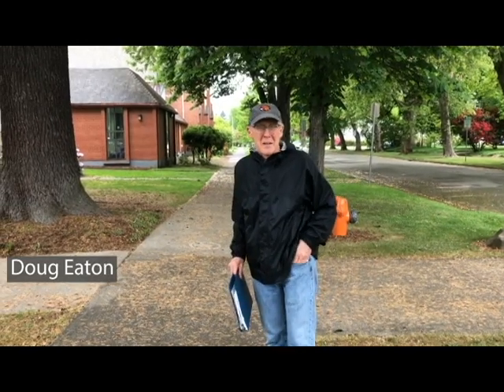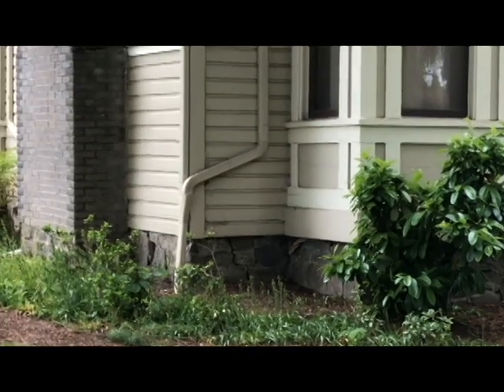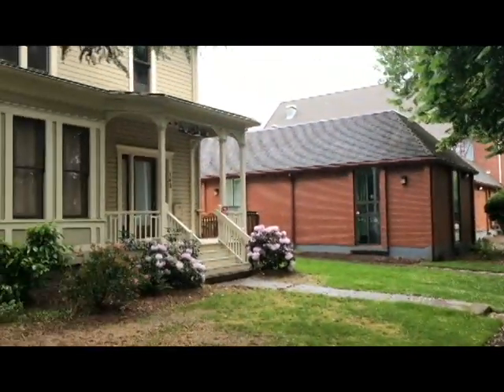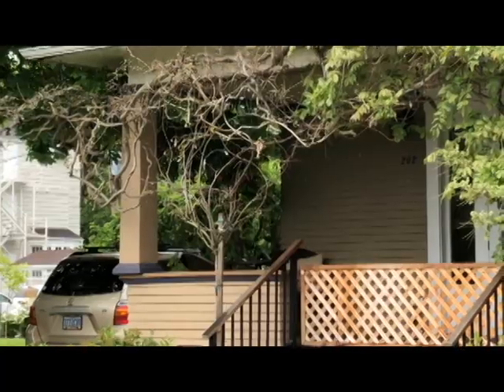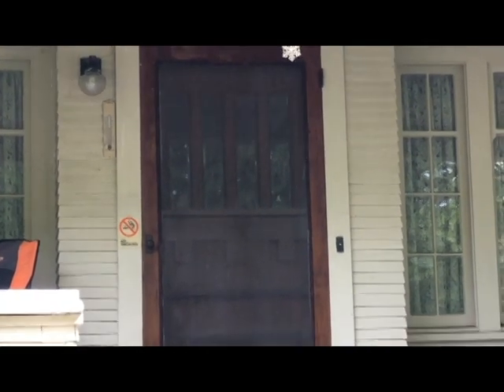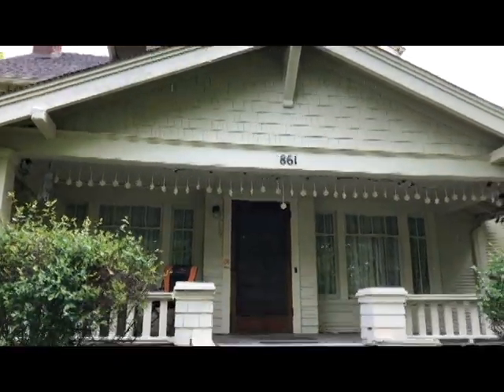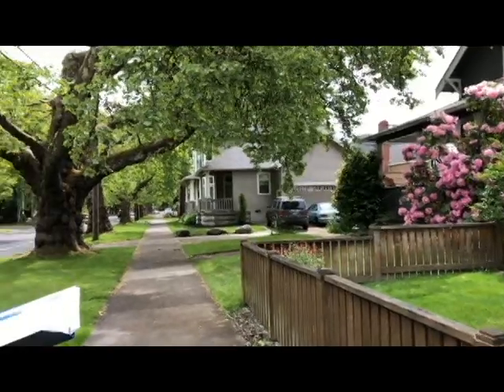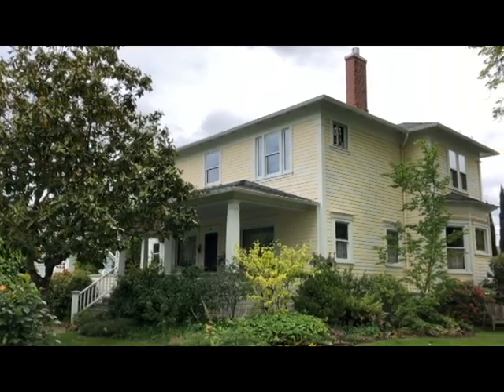South Central Park Tour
Walking tour of historic homes in the South Central Park neighborhood of Corvallis, Oregon.